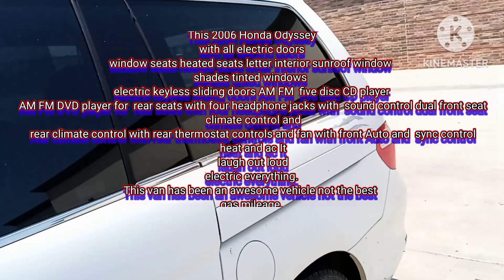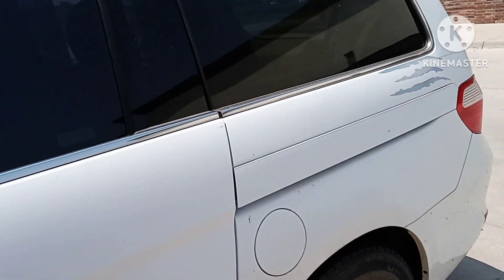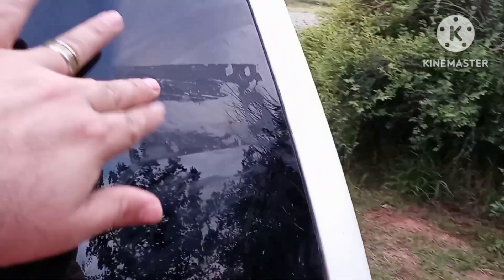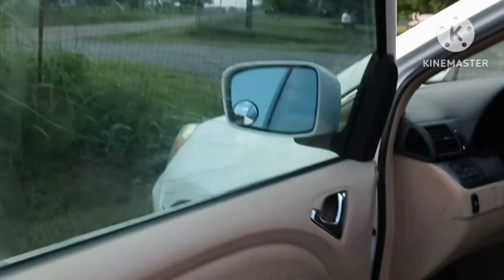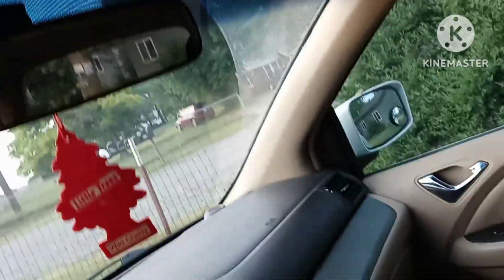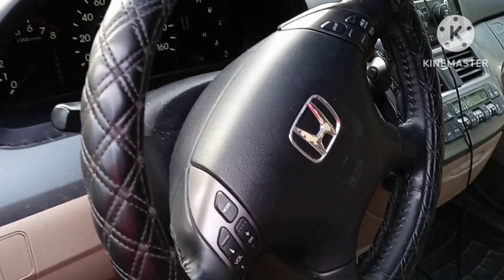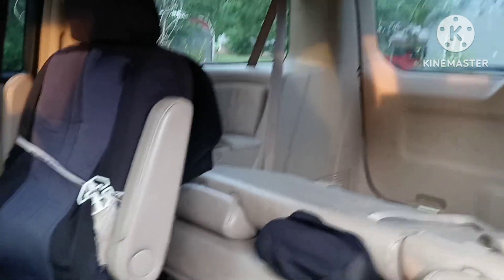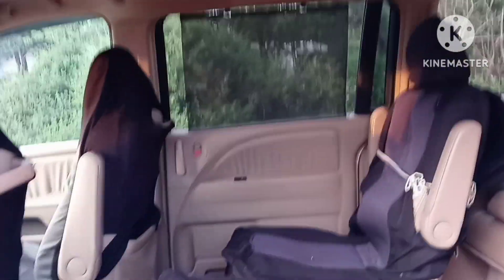We retired storm chasing van it's a reliable 2006 Honda Odyssey it's fully loaded .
Retired from volunteering storm Spotting and chasing. This 2006 Honda Odyssey with all electric doors window seats heated seats letter interior sunroof window shades tinted windows electric keyless sliding doors AM FM five disc CD player AM FM DVD player for rear seats with four headphone jacks with sound control dual front seat climate control and rear climate control with rear thermostat controls and fan with front Auto and sync control heat and ac It laugh out loud electric everything. has been an awesome vehicle not the best gas mileage. has been much reliable. only asking $5,500 obs 2024 update sold for $1,780.